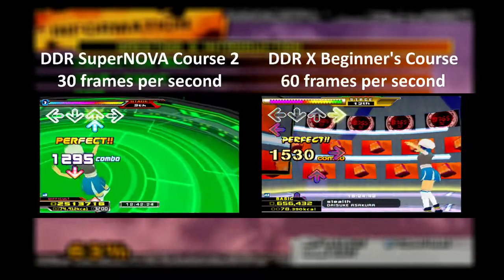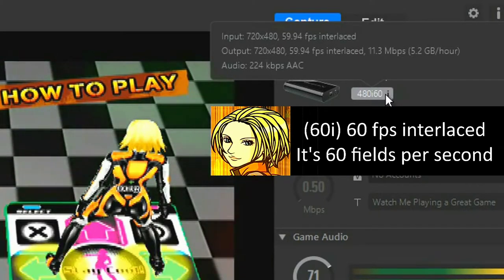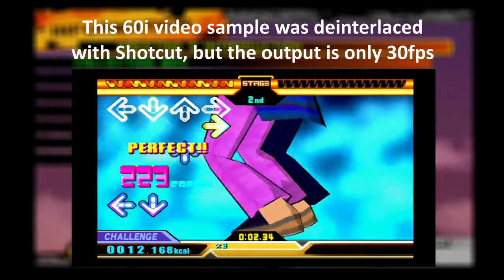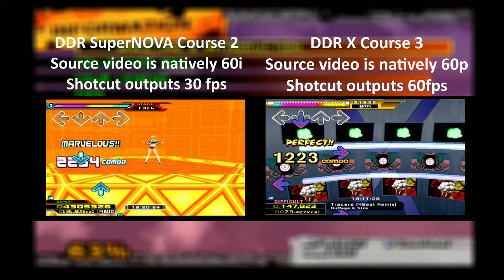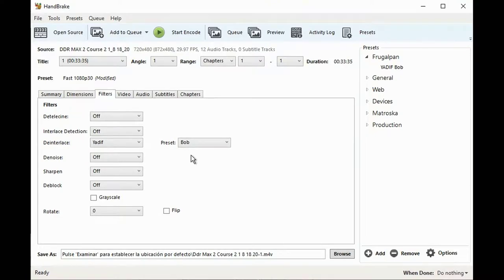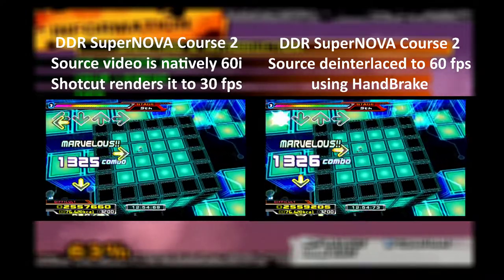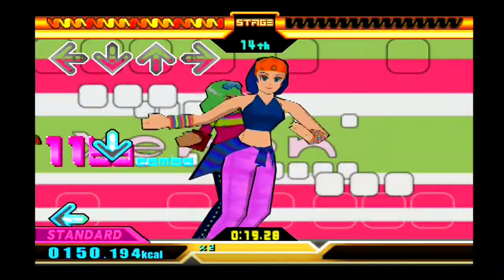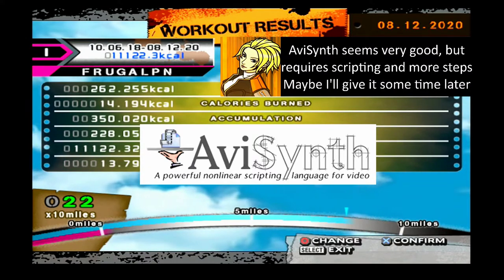Deinterlacing 60i to get 60fps using Handbrake for the DDR Workout Courses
In this mostly technical video, I talk about the issue with 60i DDR Workout videos being rendered to only 30fps using Shotcut
I show how I will deinterlace the 60i DDR videos to 60fps using HandBrake and how this will affect the channel
The list of topics with timestamps is as follows:
00:32 Difference between progressive and interlaced video
01:43 What the frag is a field?
03:21 How Shotcut handles interlaced video
04:39 Looking for options to get 60fps from 60i video
05:24 Deinterlacing 60i to get 60fps using HandBrake
09:02 How will deinterlacing affect the channel

I share this link to a video about deinterlacing algorithms I found interesting (I mentioned "a couple of links" in the video, but I think this one in particular is clear and concise)
(Forward to 2:40 for the deinterlacing algorithms explanation)

Also consider following me on twitter or even further supporting the channel =)

1F640_color rotated slightly